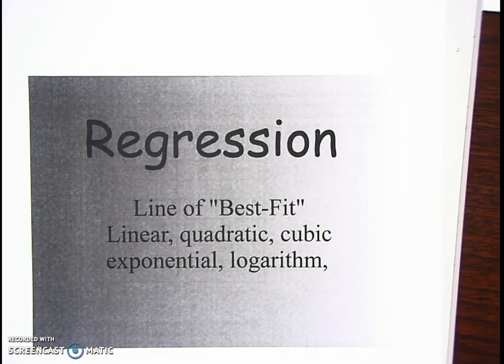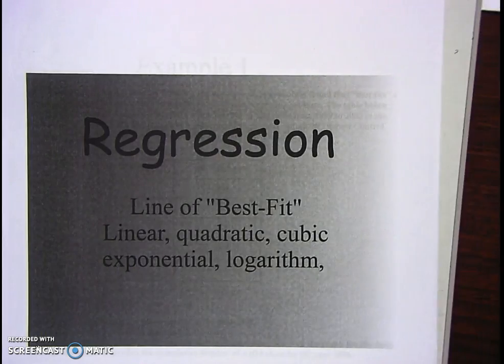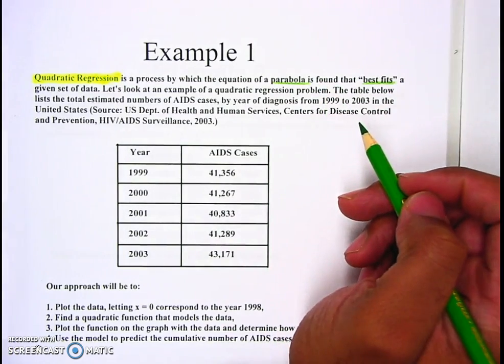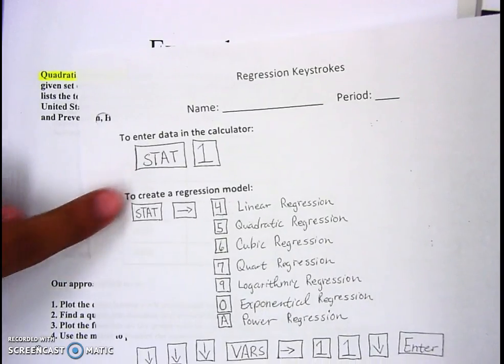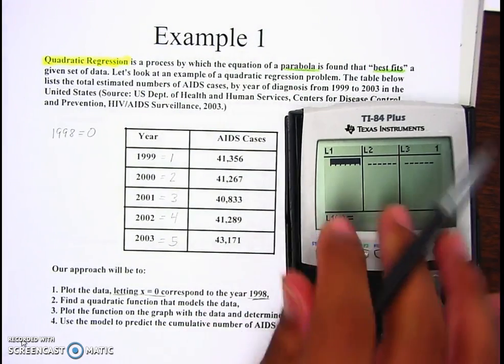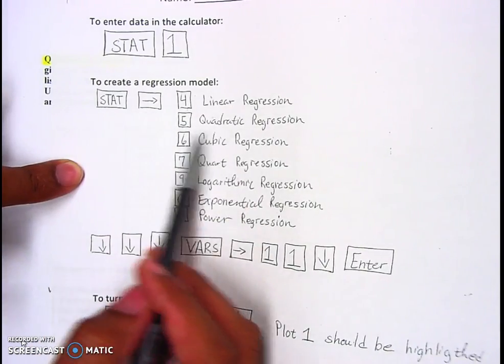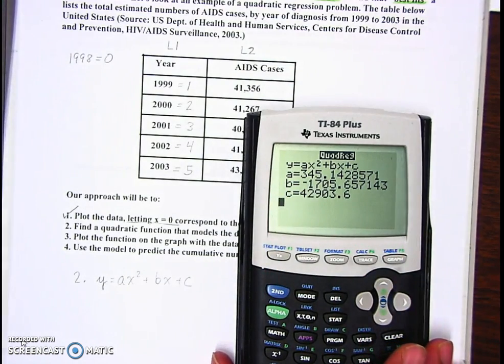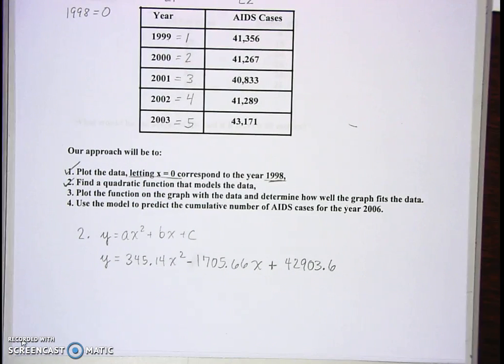Regression Example 1a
AIDS Cases in the United States